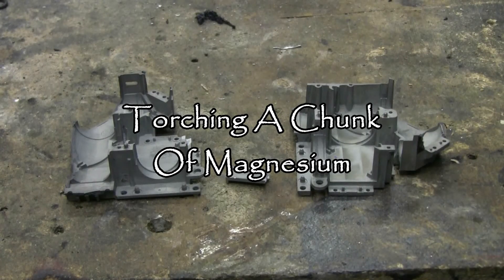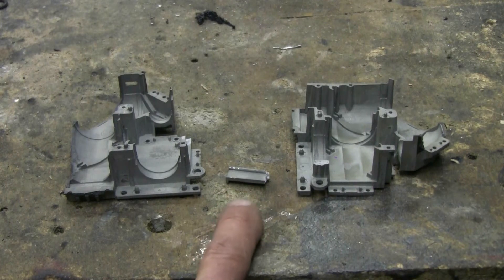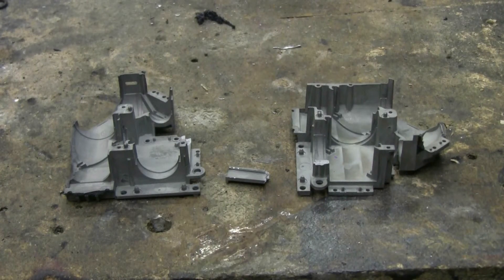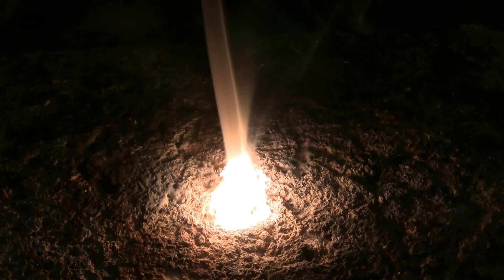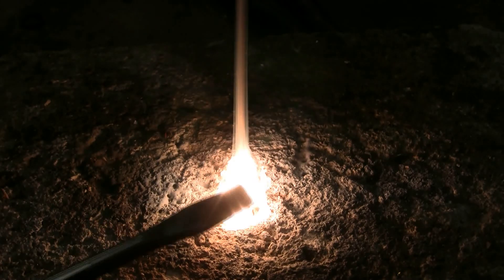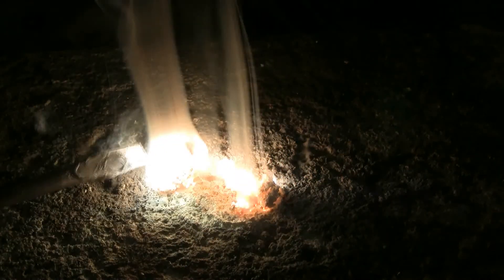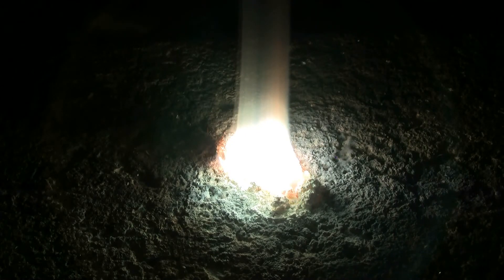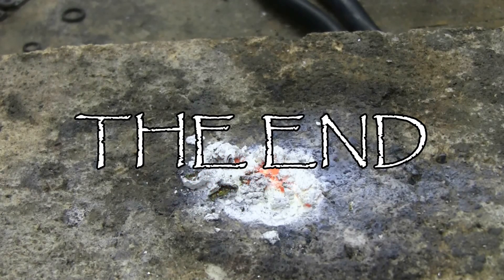Burning A Magnesium Chunk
I was pretty sure that these recovered housings were magnesium, so I snapped off a small piece and lit it with a torch. The rest will get ball milled into magnesium powder sometime.